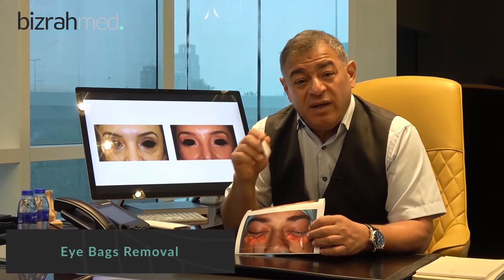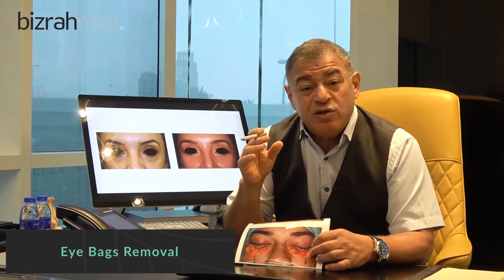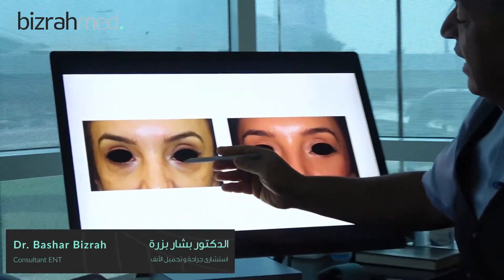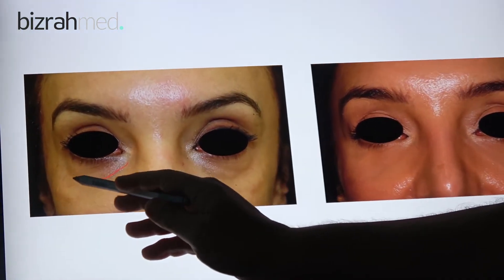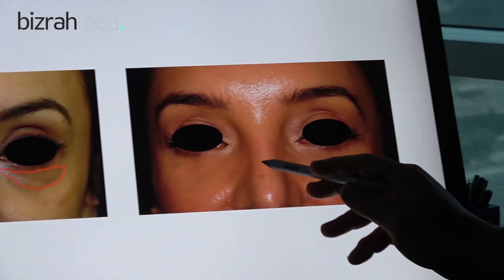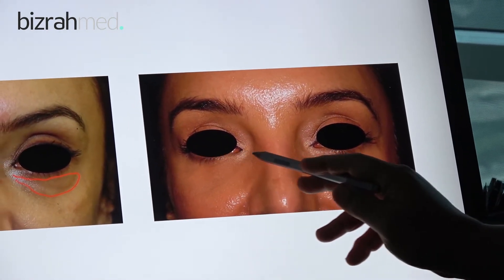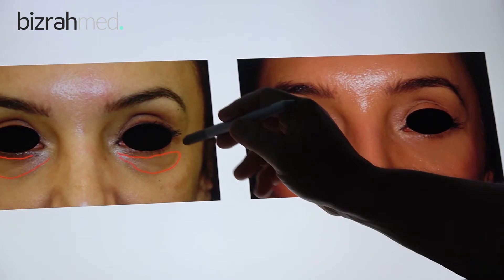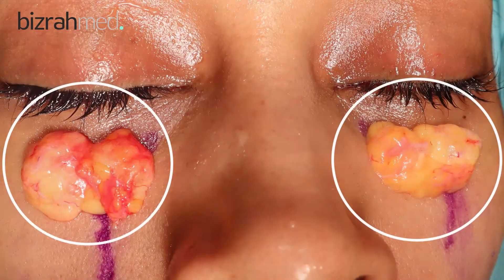Dr Bashar Bizrah Talks About Blepharoplasty or Eye Bags Surgery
Discover the artistry of Blepharoplasty or eyebag removal with an in-depth results from the patients of the highly esteemed Dr. Bashar Bizrah. Celebrated for his meticulous approach and attention to detail, Dr. Bashar and his team at Bizrahmed have transformed the lives of countless individuals through expert facial surgeries.

London Location:
19 Harley St, Marylebone, London W1G 9QJ, UK
27 Welbeck St, Marylebone, London W1G 8EN, UK